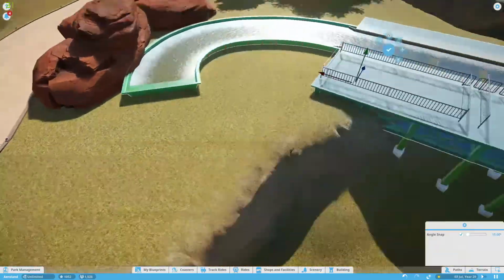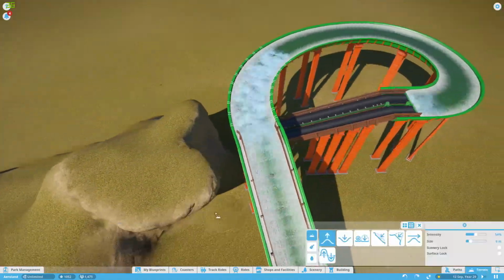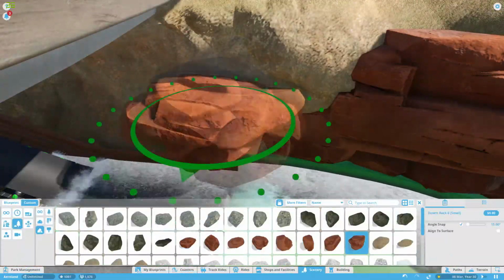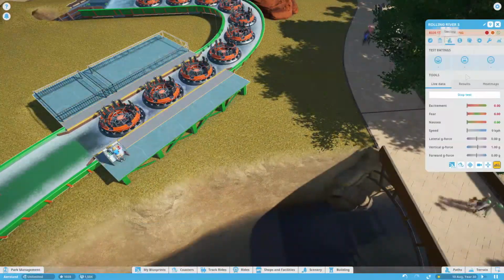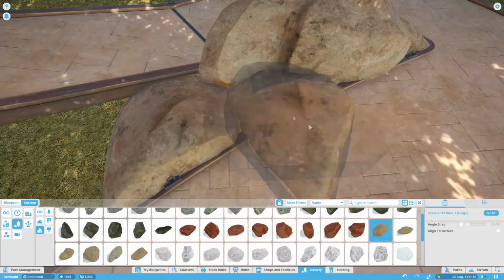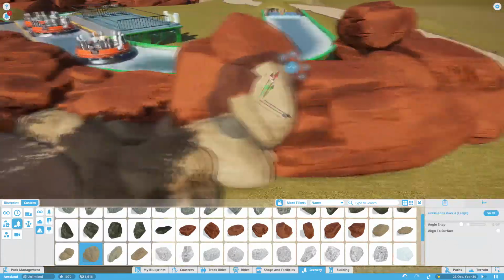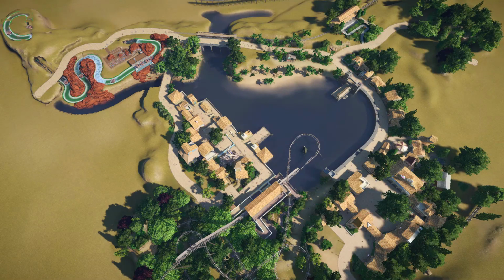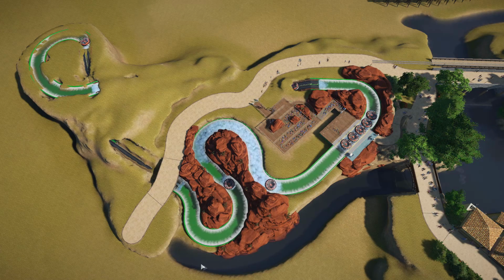Planet Coaster: Aeroland - 21 - Layout for the Rapids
In this episode the layout of the River Rapids and it's scenery is being built. The basic layout of the queue line will be put in place and the exit of the ride will be connected to the main path. The ride will be opened for guests, while the surrounding area is still under construction. The ride is inspired by the Grand Canyon, with it's big corners and red rocks.

In the upcoming episode I am going to start to work on the station and I will be adding more scenery to the surrounding area.

Music
Intro: Nicolai Heidlas - Colorful Spots